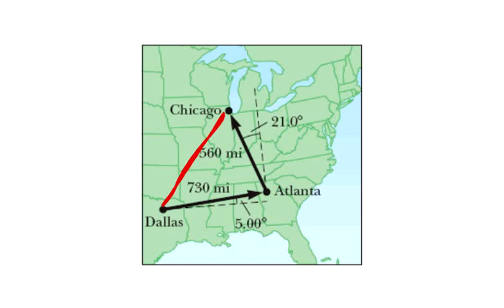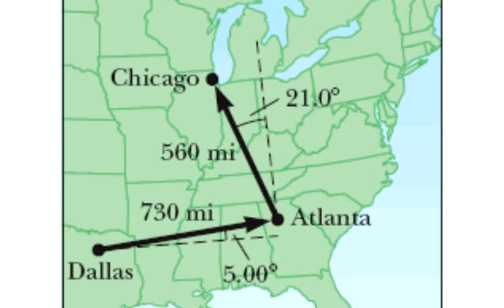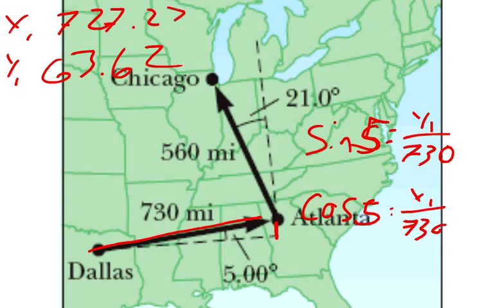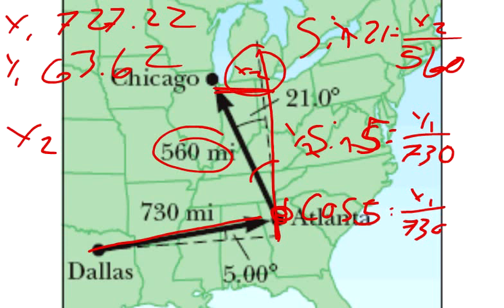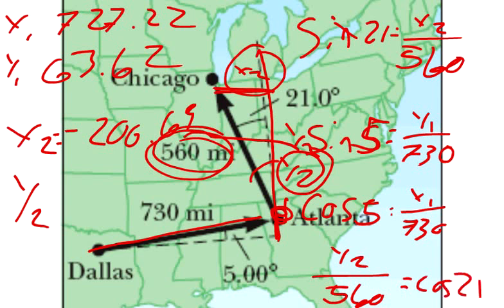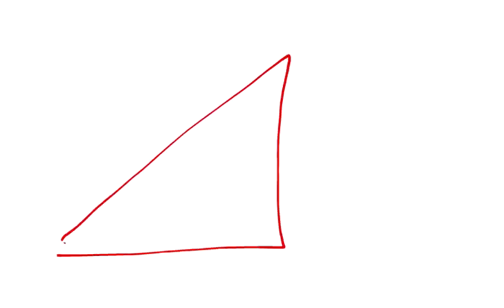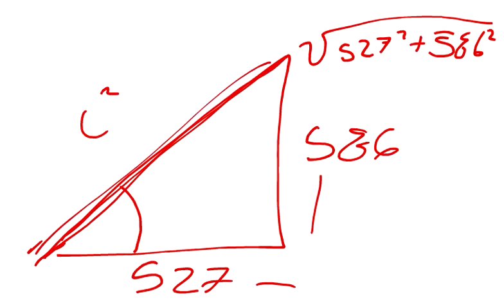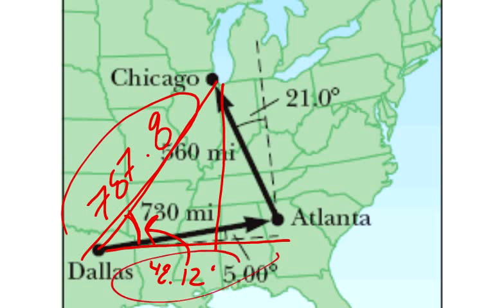Physics Web Assign Ch 3 #10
A map suggests that Atlanta is 730 miles in a direction 5.00 degrees north of east from Dallas. The same map shows that Chicago is 560 miles in a direction 21.0 degrees west of north from Atlanta. The figure below shows the location of these three cities. Modeling the Earth as flat, use this information to find the displacement from Dallas to Chicago.

Magnitude _______mi
Direction _______ degrees north of east of Dallas